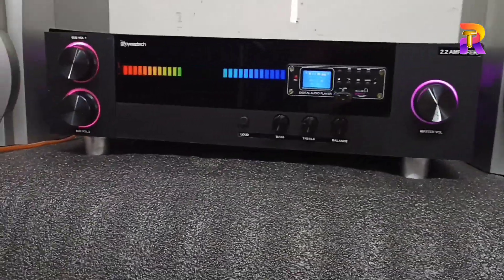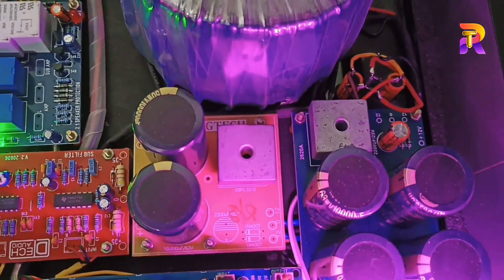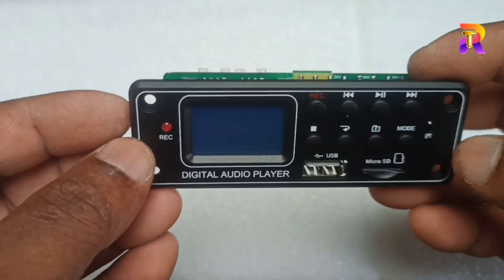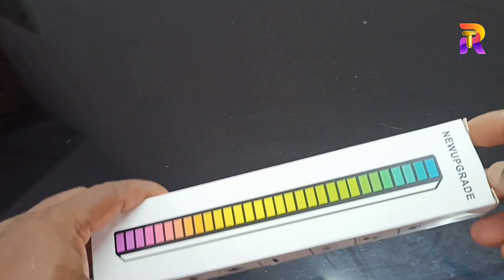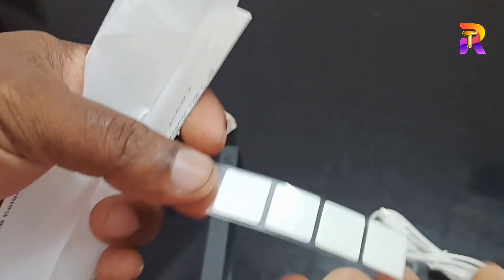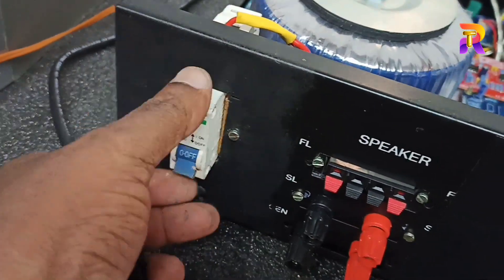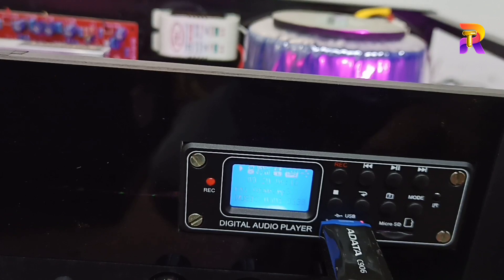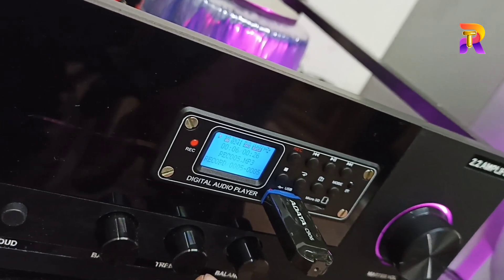2.2 power amplifier with big led vu meter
2.2 power amplifier

350+350 watt sub out
100+100 channels

6 transistor mono 2 board for sub out
 4 transistor stereo board for channels
high quality tone board
High quality USB board
flack
wave
mp3 support
folder wise selection
10000 mf 4 capacitor for sub
10000 2 capacitor for channels

speaker protection
sub filter
Toroid transformer

amp price rs 16500